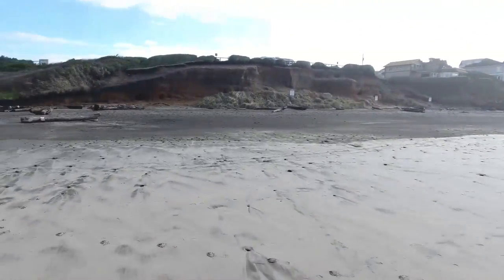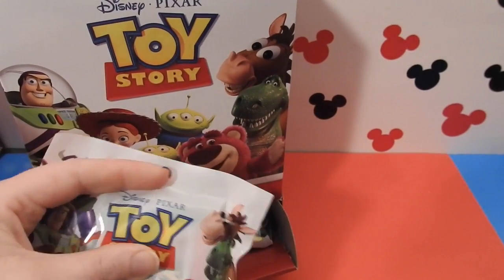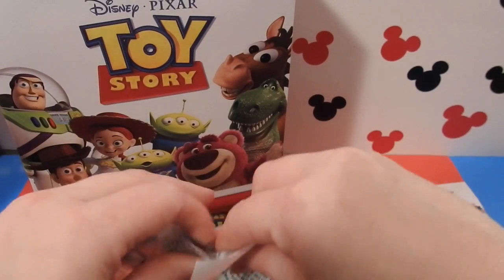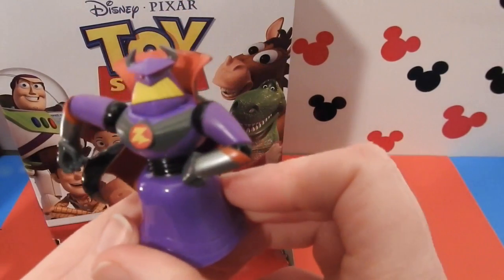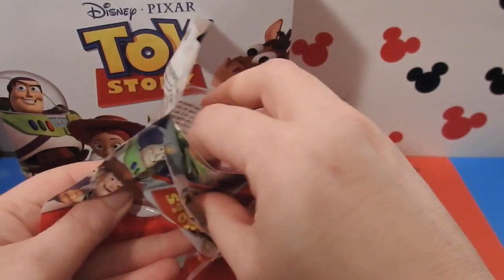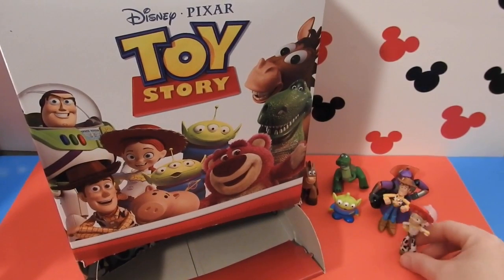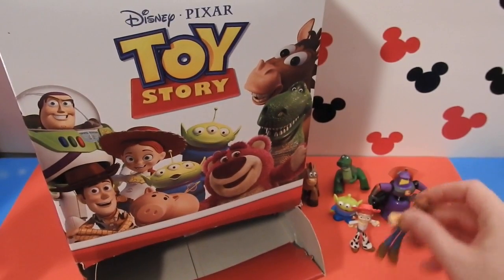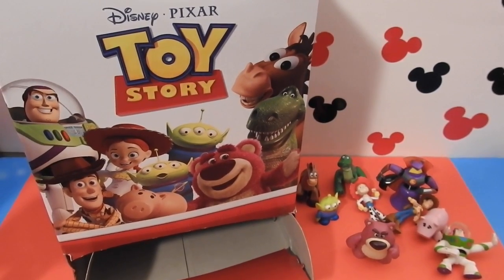Flying Adventure! Finding Toy Story Mystery Box on the Beach!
Opening Toy Story Mystery Blind Bags!